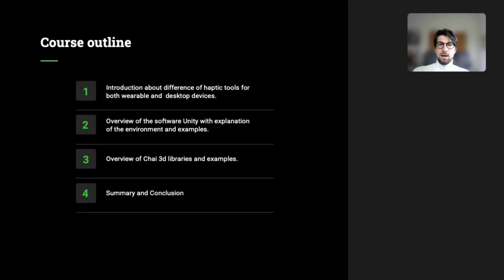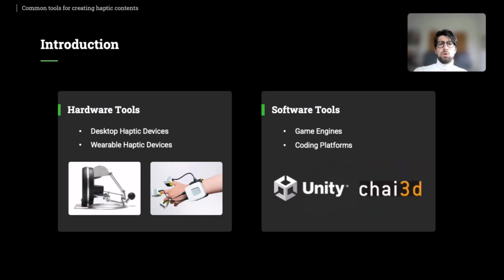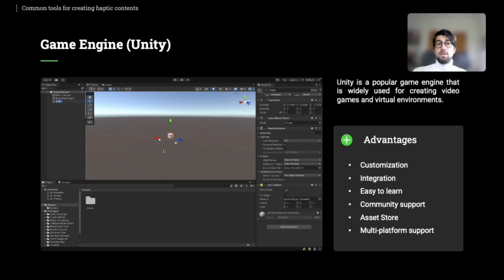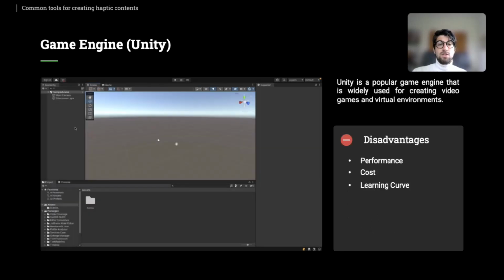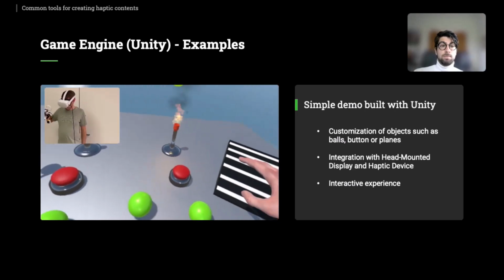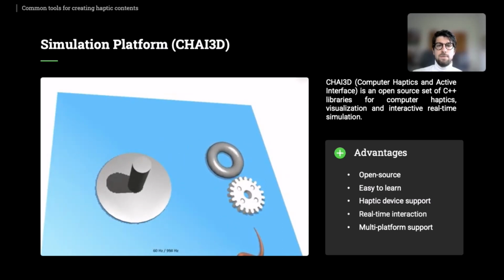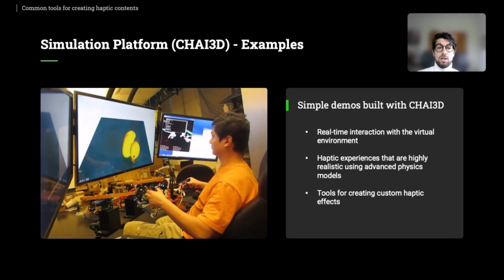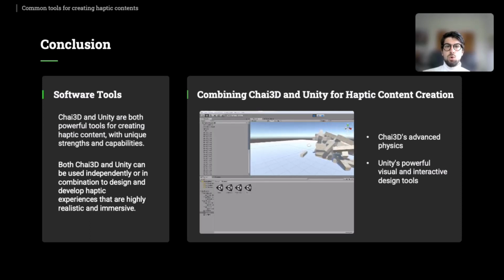4.3. Tools for haptic content creation